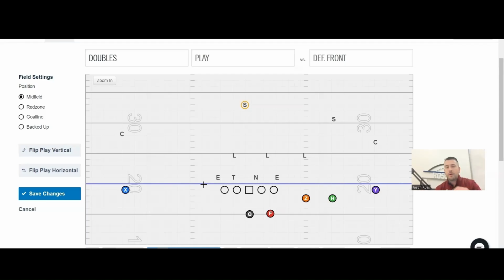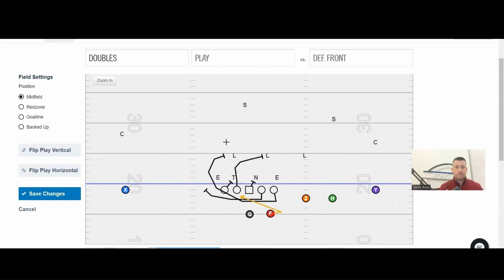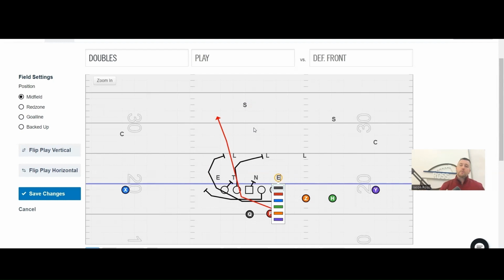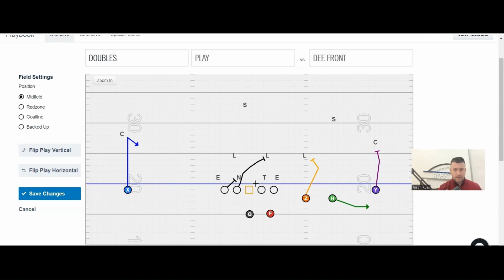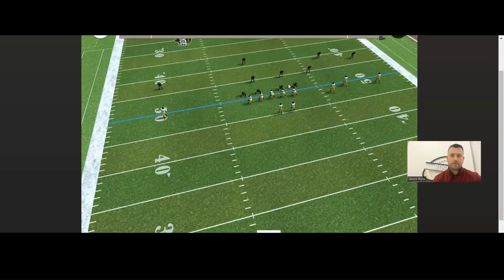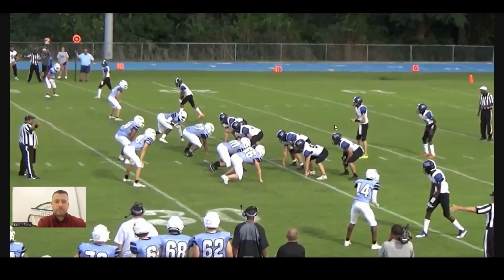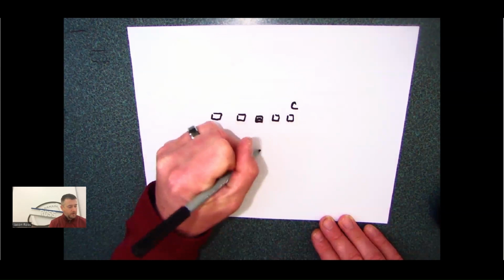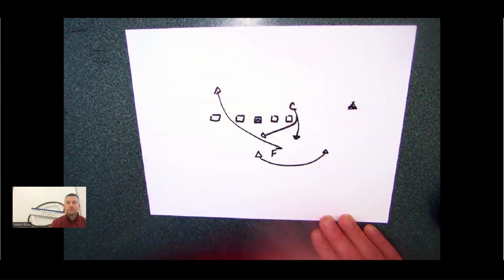Defeating An Even Front With Counter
In this video, we'll break down the perfect blocking scheme to use when facing an even front defense and aiming to use Counter against it. We'll discuss the key techniques and strategies that will help your offensive line create openings and control the line of scrimmage, allowing your running back to exploit the defense's vulnerabilities and maximize yardage gains. Whether you're a coach or a player, this breakdown will give you the tools to dominate in this specific game situation.